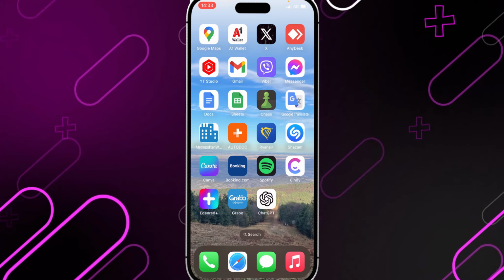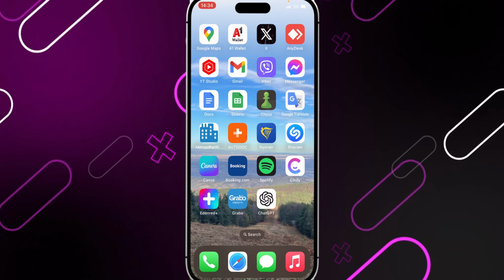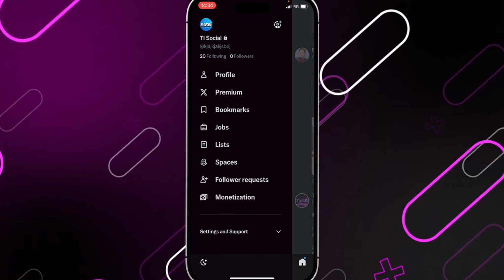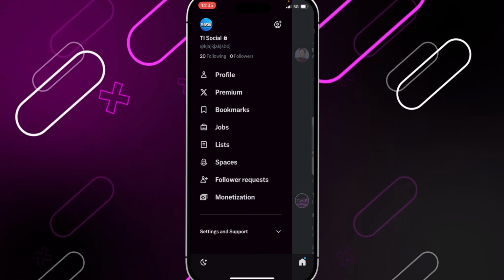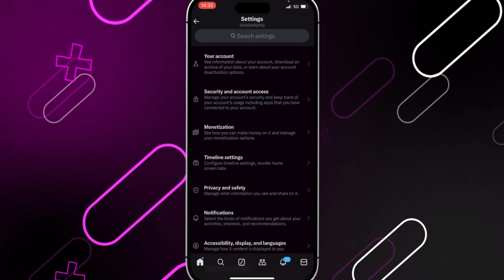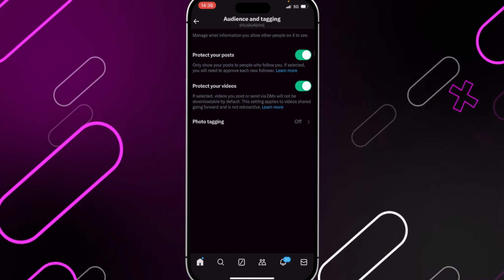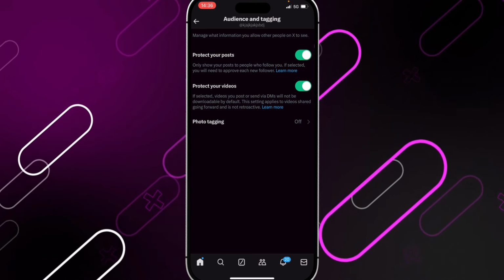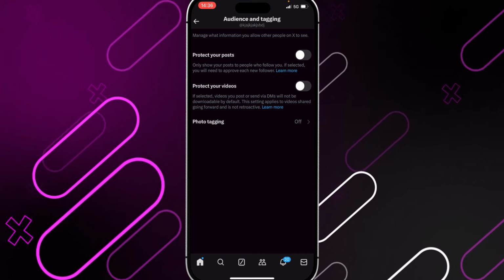How To Make X Account Public | Make Public X/Twitter Account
Today I'll show you how to make x account public. If you want to catch more followers watch this so easy tutorial to find out how to make x account public.

I am not responsible for any losses or profits you experience following my advice. (Do Your Own Due Diligence)